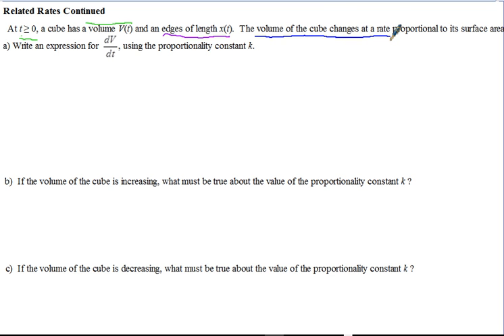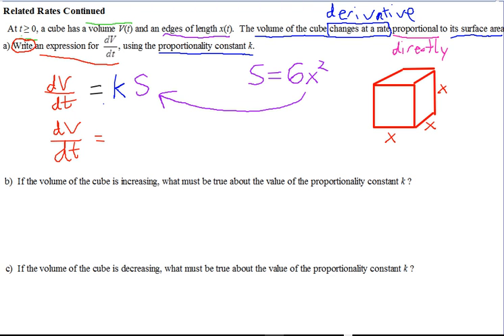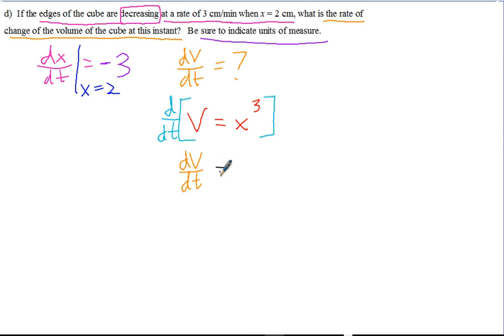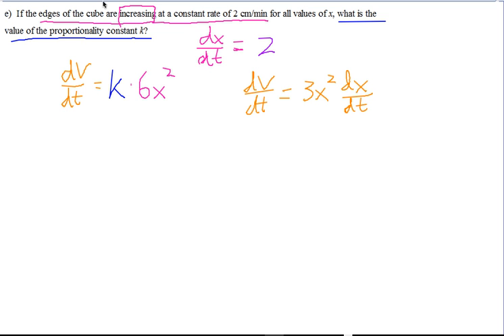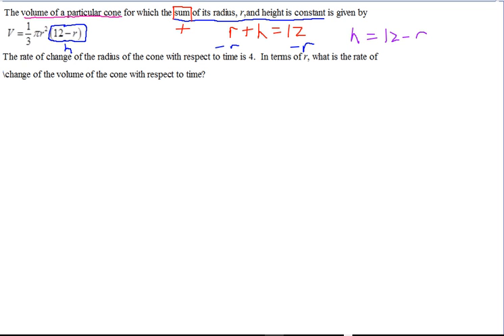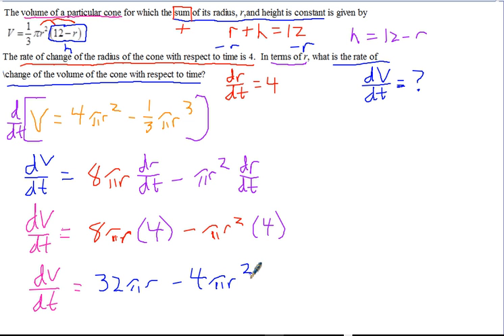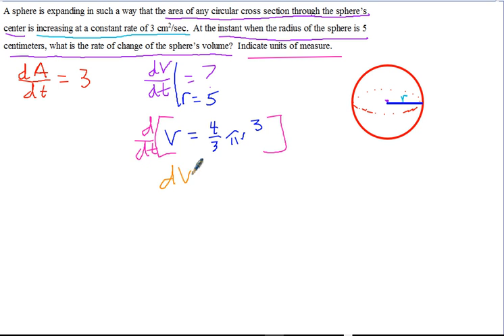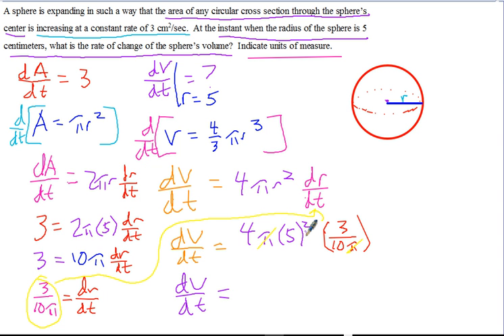AP Calculus BC Notes Related Rates Part 1